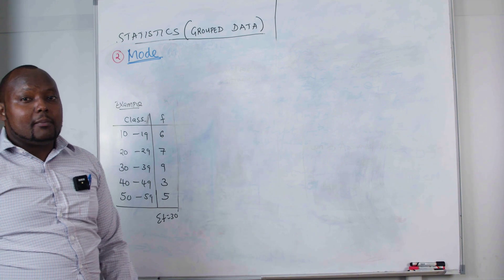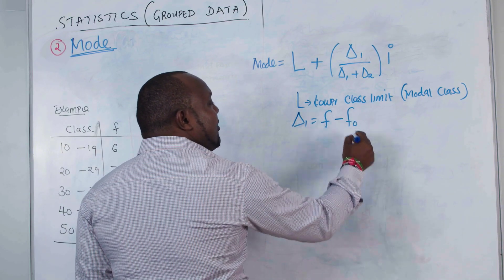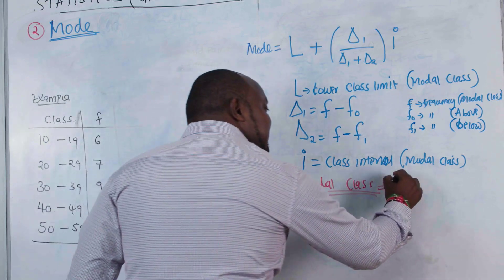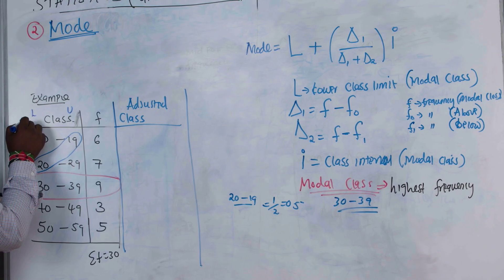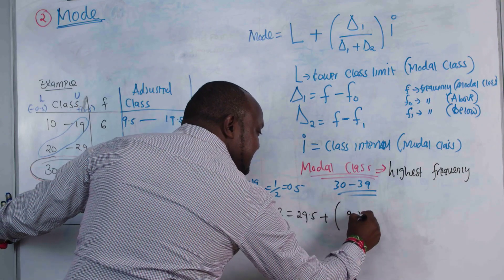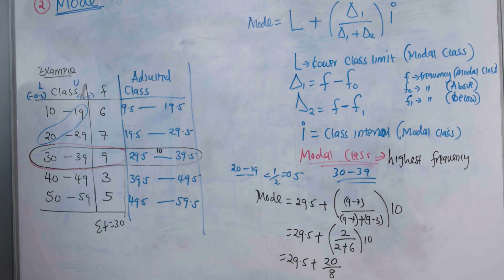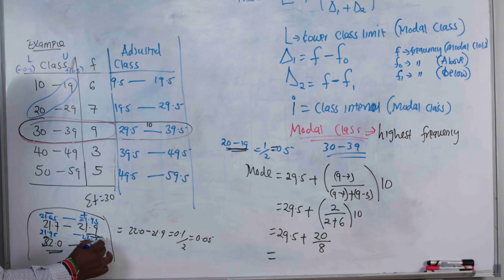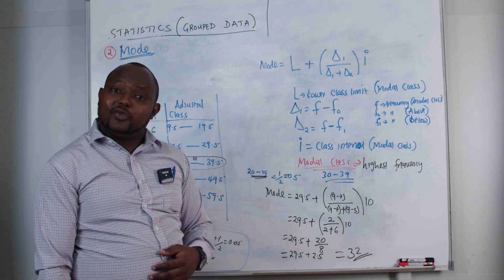3.Statistics(Grouped Data): Mode of Grouped Data